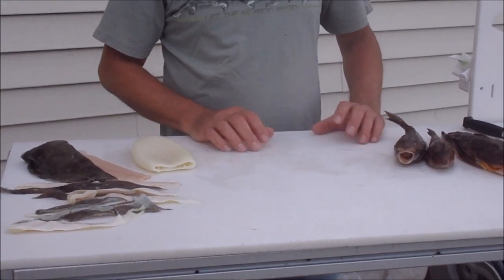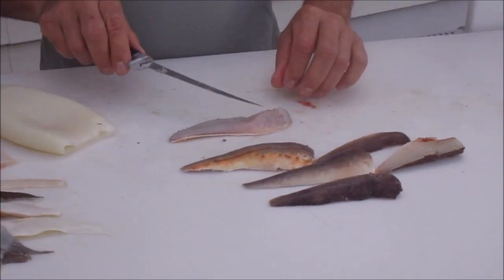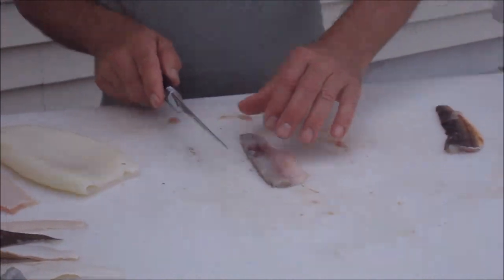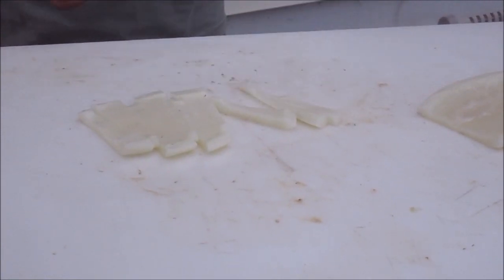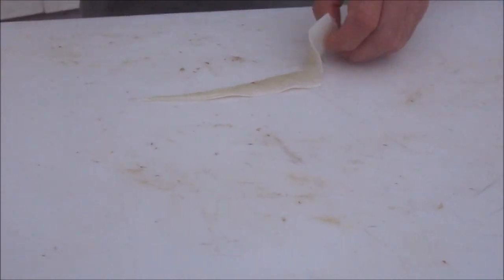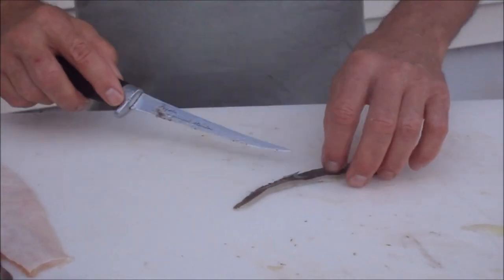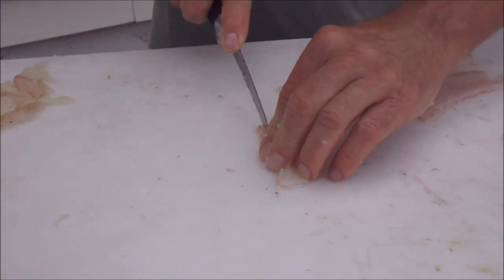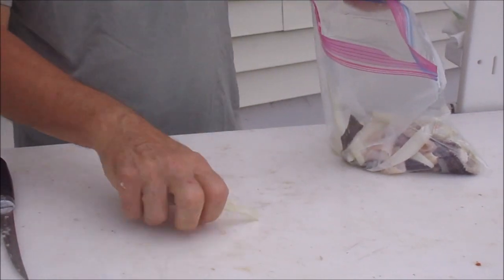Flounder/Fluke Bait Strips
Preparing various strips to use for flounder fishing.
Check your local fishing laws in regards to possessing fish strips while fishing. Some states will consider each strip as a fish. Both in number of fish and also in size of the strip must be minimum size of a fish.